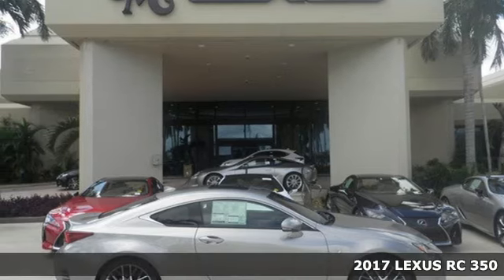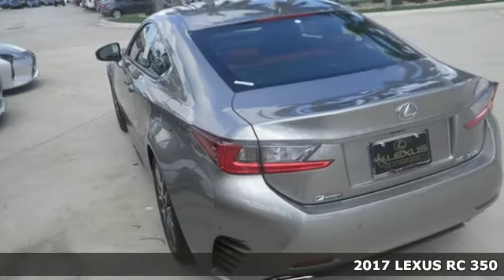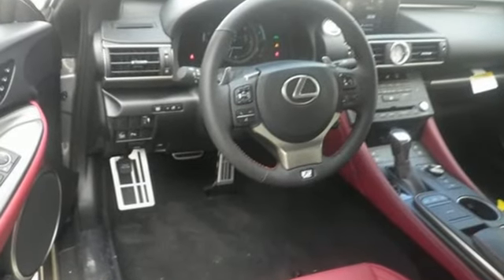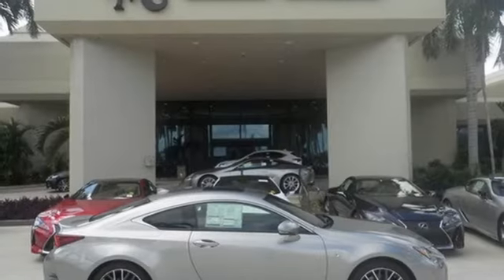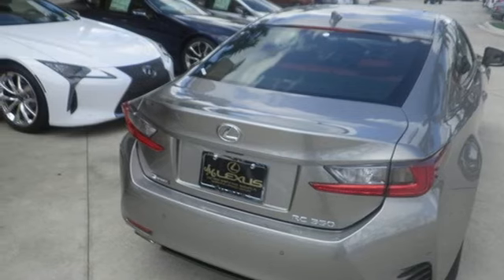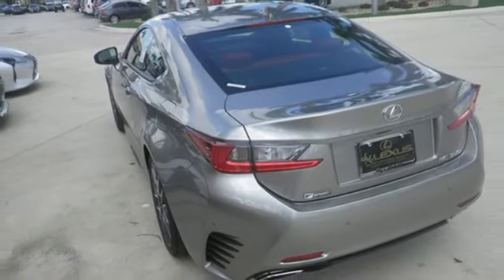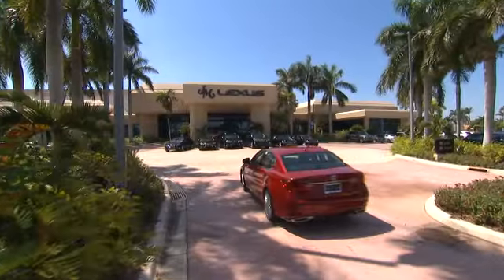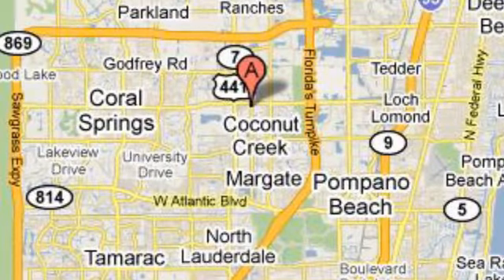New 2017 LEXUS RC 350 Margate FL Fort Lauderdale, FL #706330 - SOLD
Year: 2017
Make: LEXUS
Model: RC 350
Engine: 3.5L V6
Transmission: Automatic 8-Speed
Color: Atomic Silver
Interior: Rioja Red NuLuxe with Silver Performance Trim
Stock #: 706330
VIN: JTHHE5BC1H5017413
You are currently viewing a new 2017 LEXUS RC 350 with JM Lexus The #1 Volume Lexus Dealer In The World For A Quarter Century! Thank you for your interest. We look forward to working with you. Stock #: 706330 Exterior: Atomic Silver Interior: Rioja Red NuLuxe with Silver Performance Trim Trim: JM Lexus 5350 West Sample Rd Margate FL 33073

Address:
5350 W Sample Rd